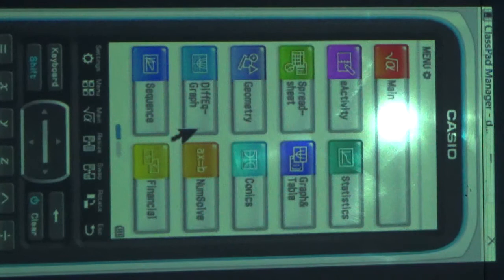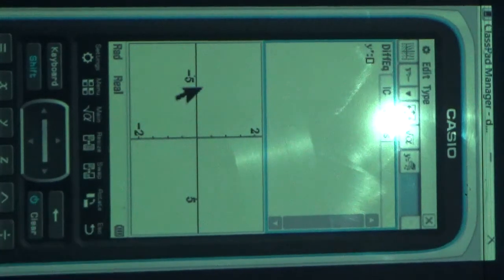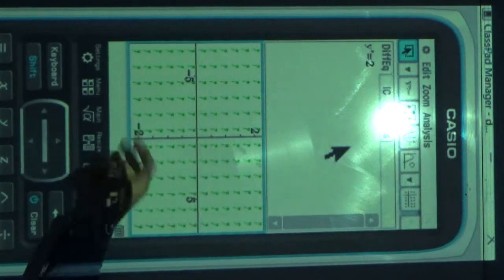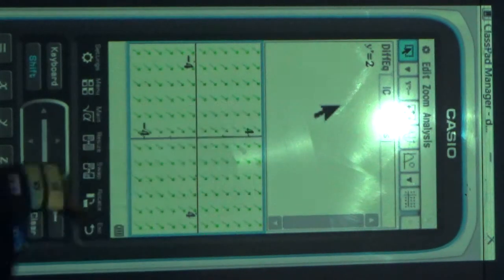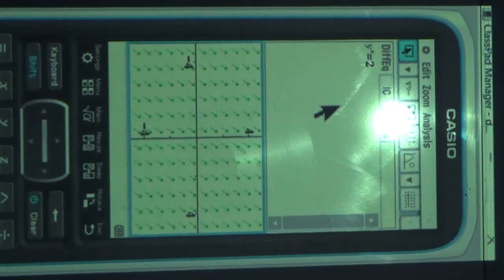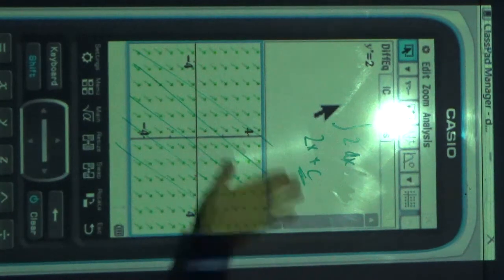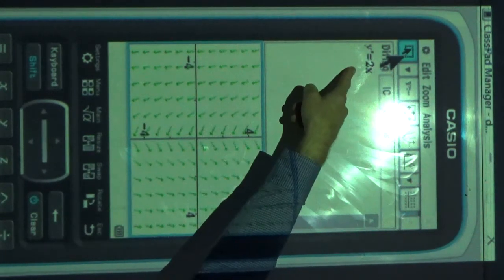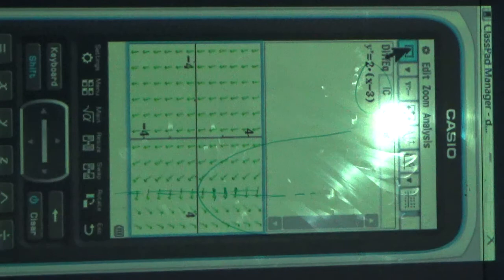Year 12 Specialist: Slope Field Equations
This is a great section which is graphing the derivative or y'  We just need to see the graphing of y' as being an indefinite integral where you aren't going to work out your +c meaning you end up with multiple possible answers and you graph them all.

Sorry the video is sideways, I will try to fix that!